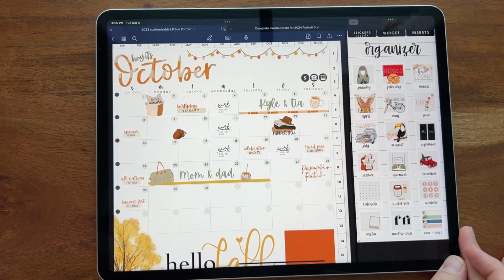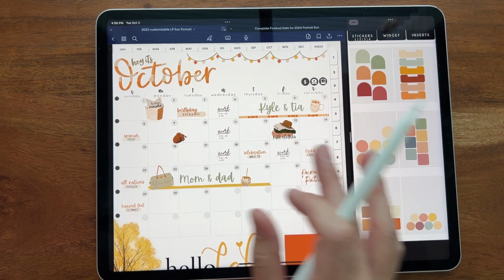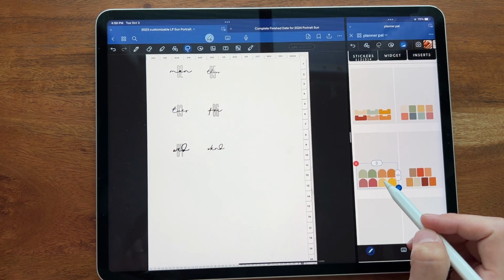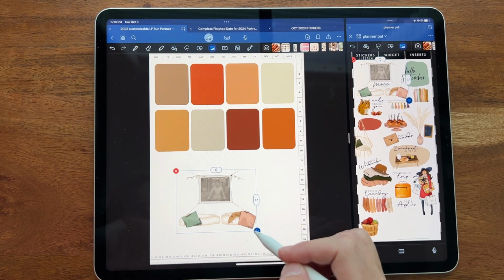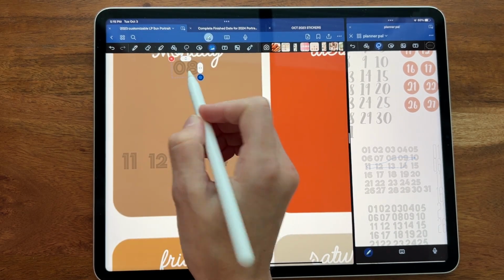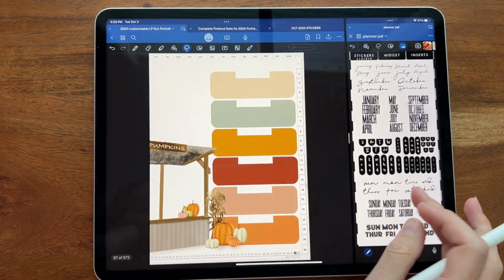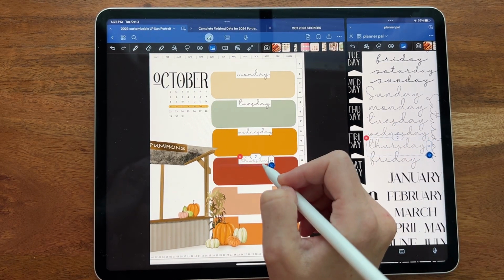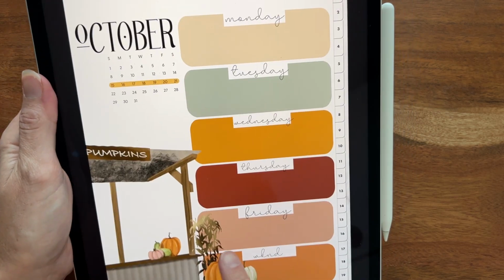Let’s PRE Plan October 2023 | How to batch plan weeks quickly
This video I show how I quickly planned my four weeks coming in October. I use our colored weekly inserts, our mini endless calendar and some of our week names and numbers. So fun and quick. I’m am ready to add in my appointments and tasks =)

MONTH NAMES (several different items used but this is one of them)